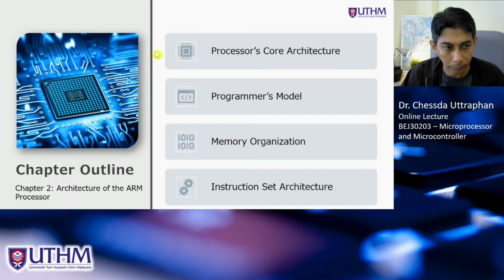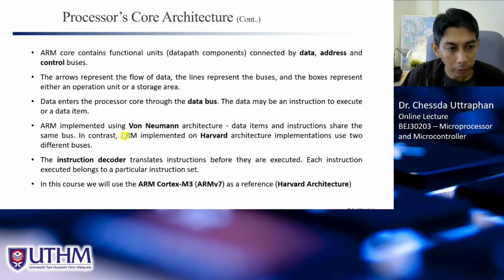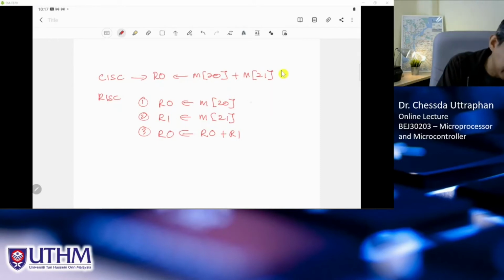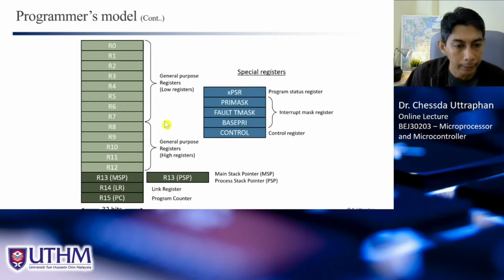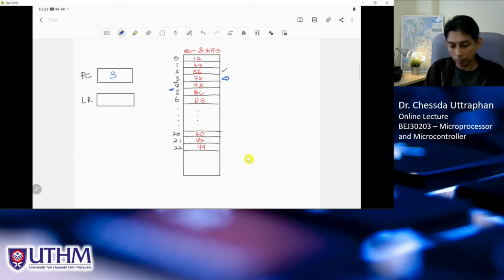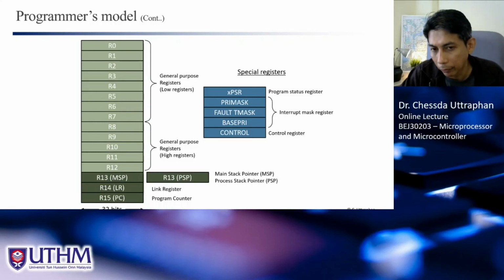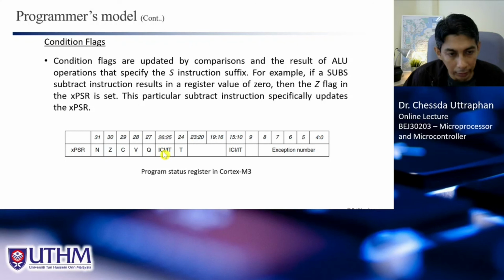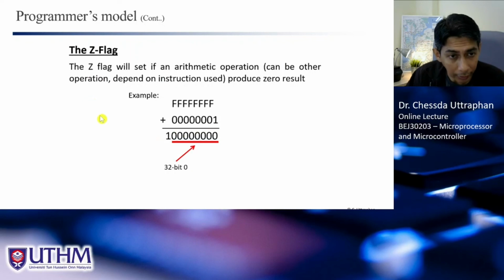Online Lecture: Chapter 2 - Architecture of the ARM Processor (Part 1)